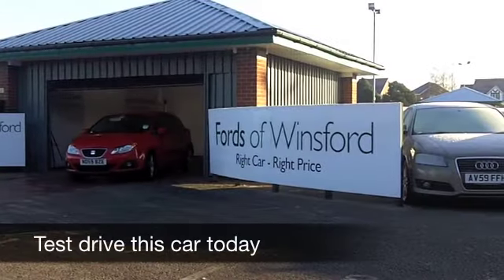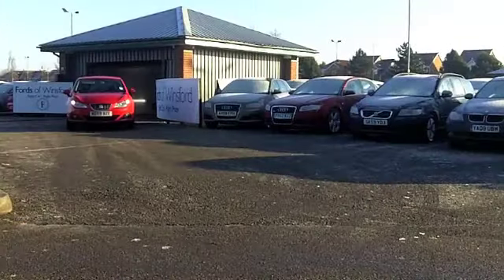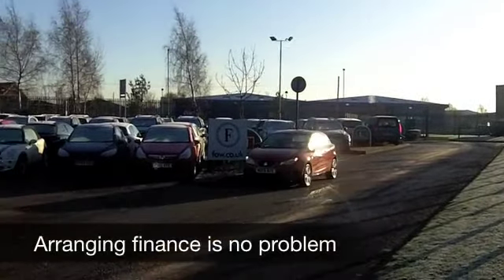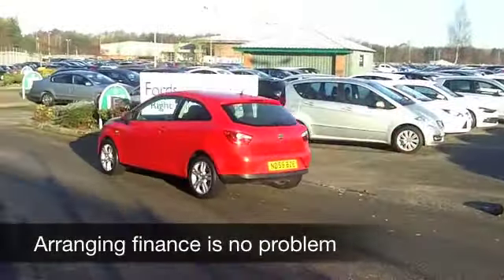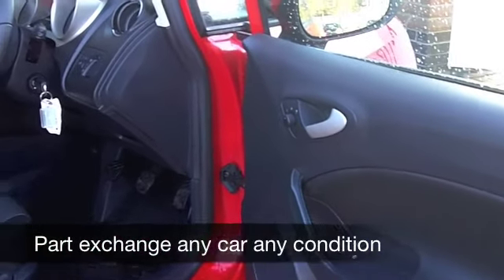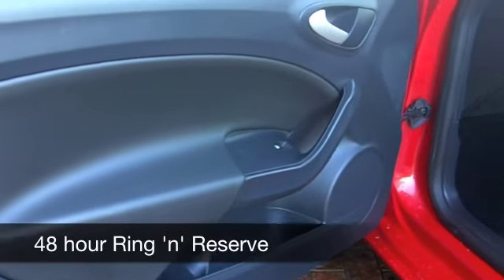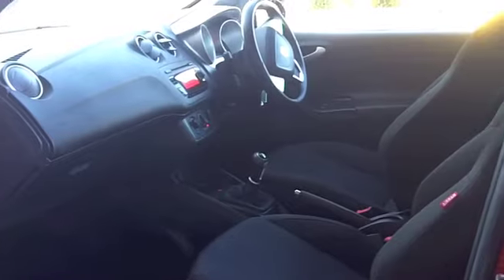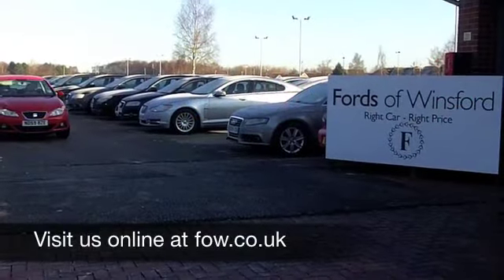SEAT IBIZA DIESEL SPORT COUPE (2009) 1.6 TDI CR SPORT 3DR - ND59BZE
DETAILS:
First registered: 15/12/2009
Current mileage: 20970
Registration: ND59BZE
Colour: RED

FEATURES:
front electric windows, remote central locking, cloth interior, all round airbags, air conditioning, pas, abs, alloy wheels, solid paint, cd, parcel shelf present, hand book present

This used car is for sale at Fords of Winsford Car Supermarket in Cheshire, UK